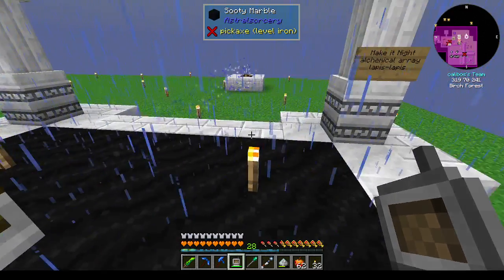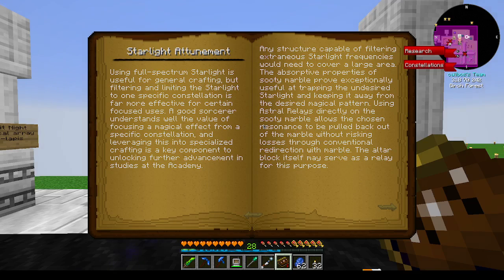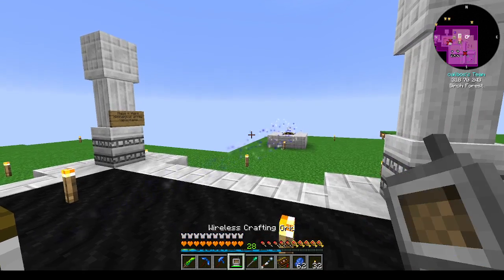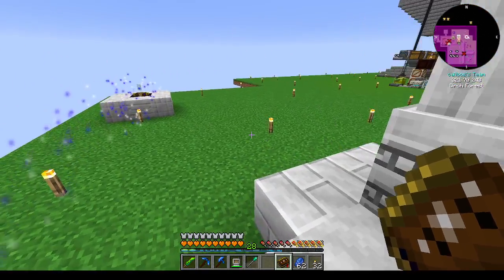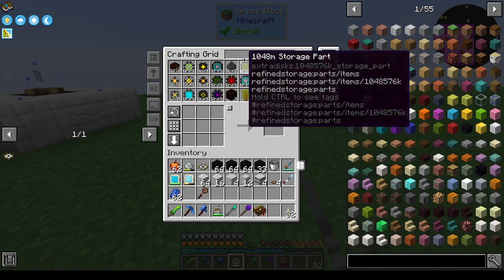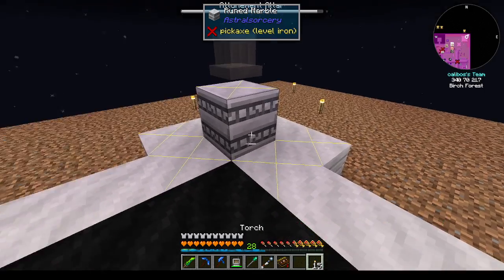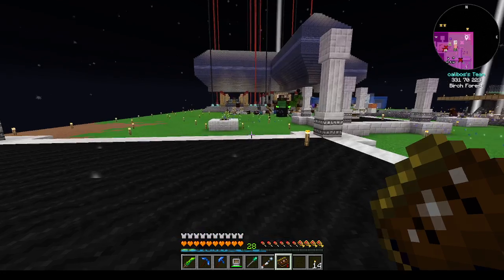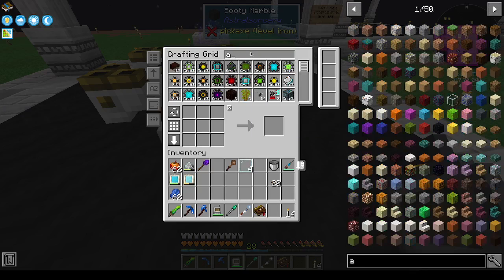Skybees Ep 155 Altars of Dementia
By Valdan